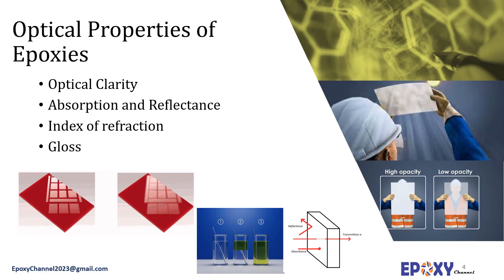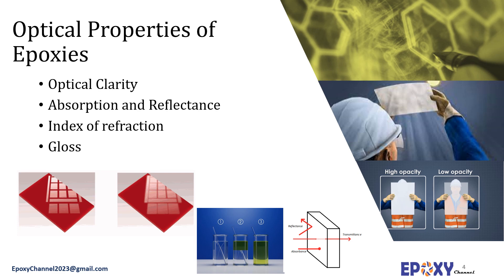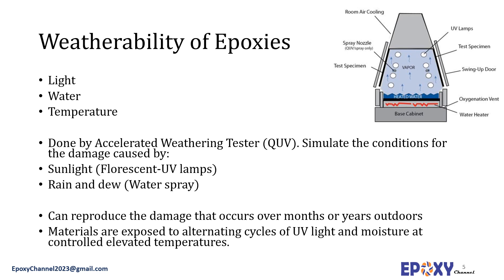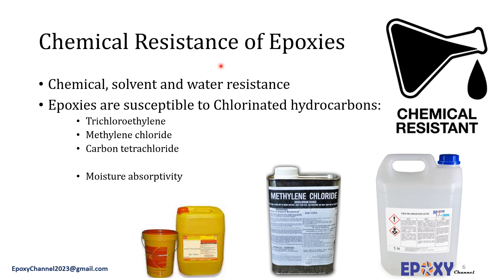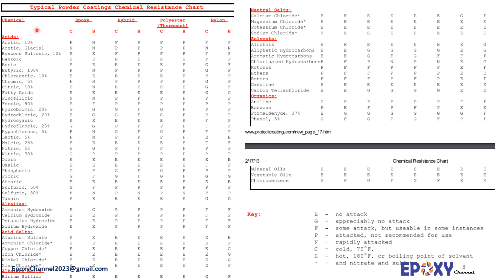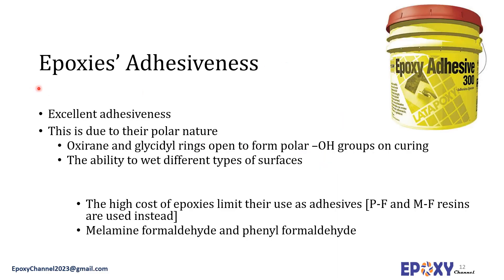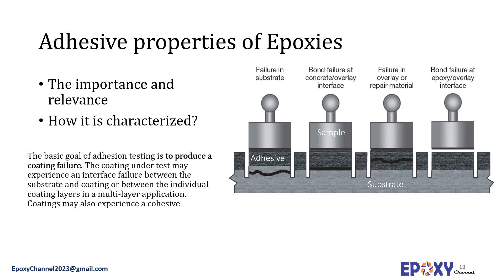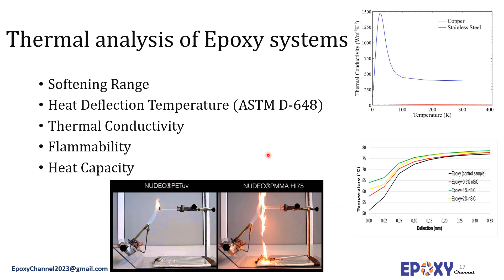Mechanical and Physical Properties of Epoxy Resins - Session 5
In this detailed session, we explore the mechanical and physical properties of epoxy resins and how these properties directly affect the performance of epoxy-based materials. Understanding these characteristics is essential for creating high-performance adhesives, coatings, and composites. This video delves into the critical factors that influence epoxy resin behavior in real-world applications, from strength and durability to flexibility and thermal resistance.

📌 What You'll Learn in This Video:
The key mechanical properties of epoxy resins, including tensile strength, shear strength, and impact resistance.
The importance of physical properties such as thermal stability, viscosity, and flexibility in epoxy formulations.
How to tailor these properties for different industrial applications, including coatings, adhesives, and composites.
Practical insights into optimizing epoxy resin formulations for specific performance requirements.
Epoxy; Resin; Thermoset; Polymer; Chemistry of Epoxy; Mechanical Properties of Epoxy Resins; Physical Properties of Epoxy Resins
💡 Why Watch?
This session is ideal for professionals and students in materials science, epoxy resin formulation, or anyone interested in understanding how the mechanical and physical properties of epoxy resins impact their use in industries like automotive, construction, and electronics.